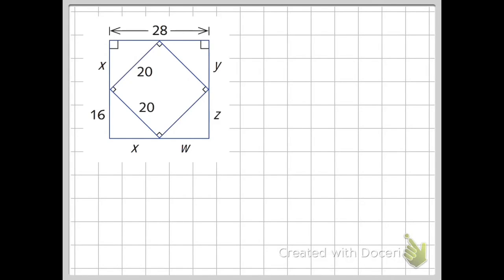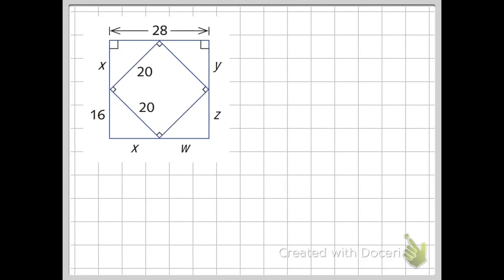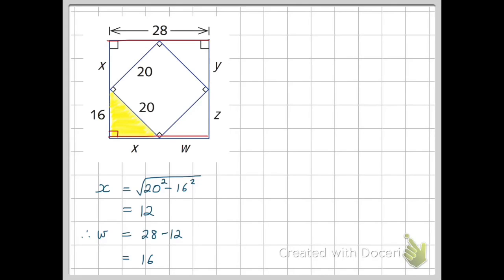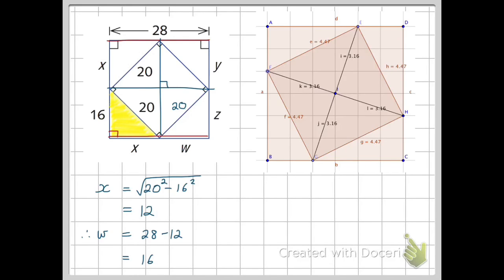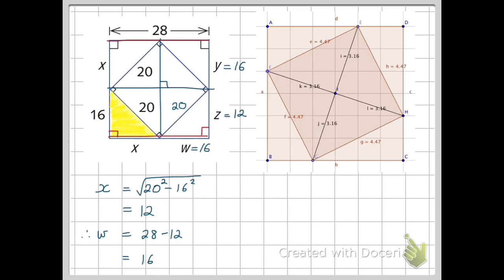Pythagoras And A Square Inside A Square